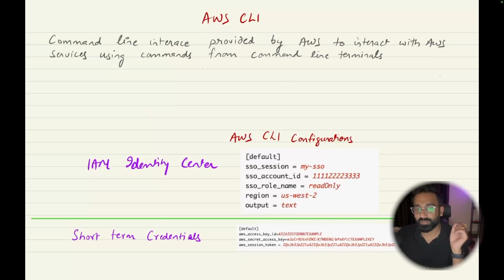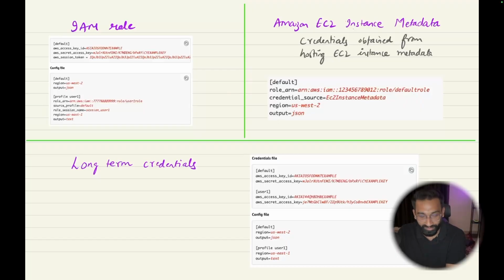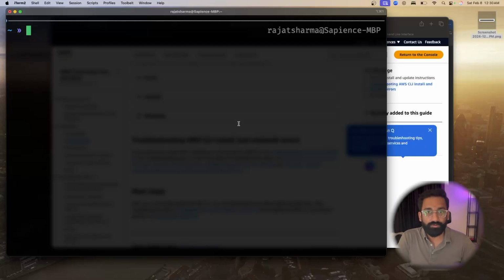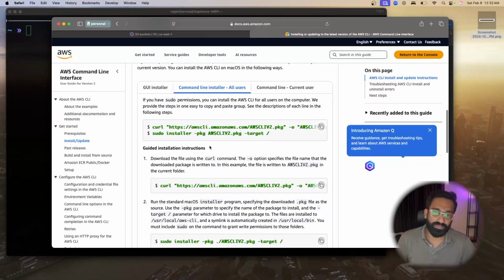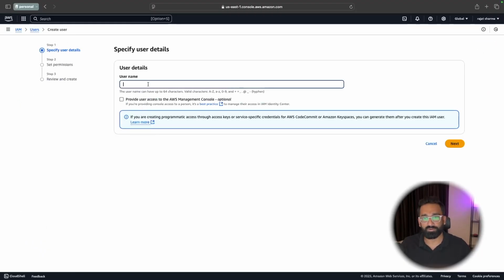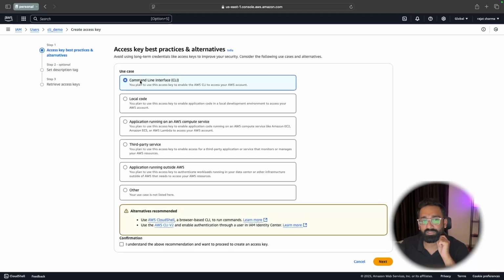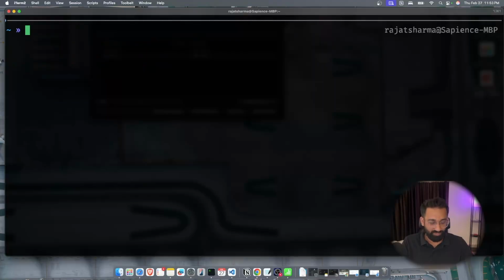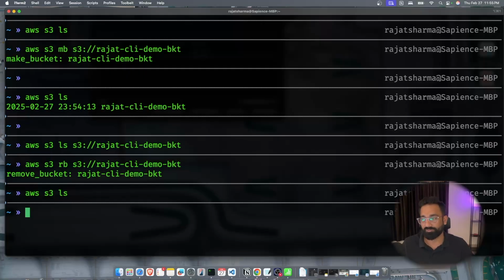🚀 AWS CLI Explained | Installation + S3 Demo 💡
🔹 AWS CLI (Command Line Interface) is a powerful tool that lets you interact with AWS services directly from your terminal! In this video, I'll cover:

✅ What is AWS CLI?
✅ How to Install AWS CLI on Windows/Mac/Linux
✅ Hands-on Demo: Using AWS CLI to Manage S3 Buckets

Whether you're a beginner or an experienced AWS user, this guide will help you get started with AWS CLI efficiently.

💡 Commands Used in This Video:
👉 aws --version – Check installed AWS CLI version
👉 aws configure – Set up AWS CLI credentials
👉 aws s3 ls – List S3 buckets
👉 aws s3 mb s3://your-bucket-name – Create an S3 bucket
👉 aws s3 rb s3://your-bucket-name --force – Delete an S3 bucket (including all contents)

📌 Resources:
🔗 AWS Documentation
🔗 AWS CLI Commands for S3

🔔 Follow for more tech content!